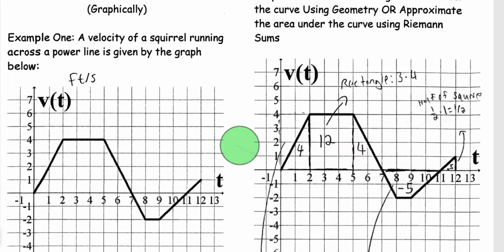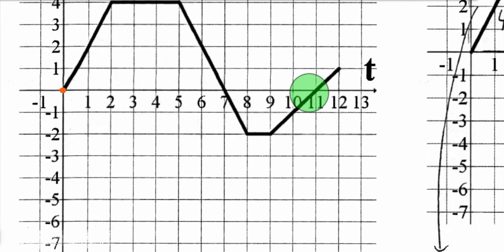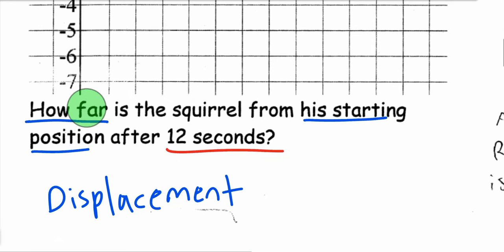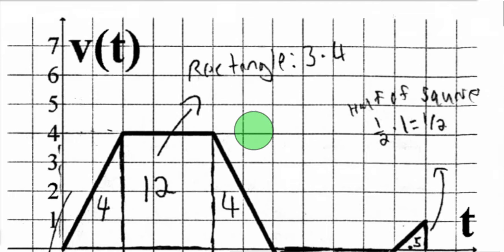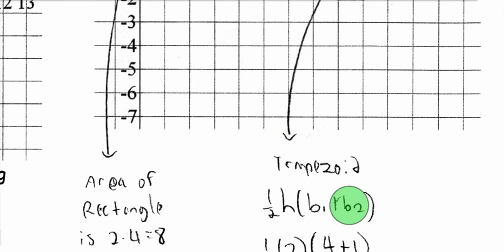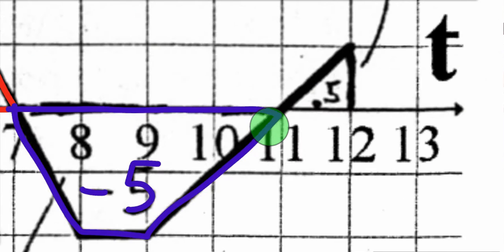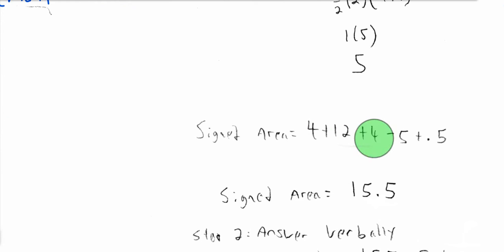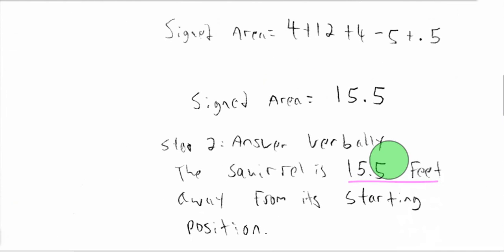Squirrel on a Power Line Calculus Problem: Net Change (G) Ex #1